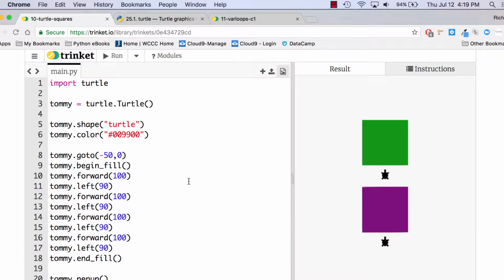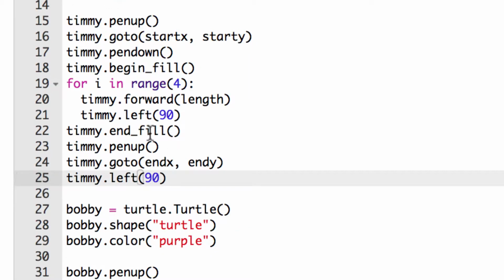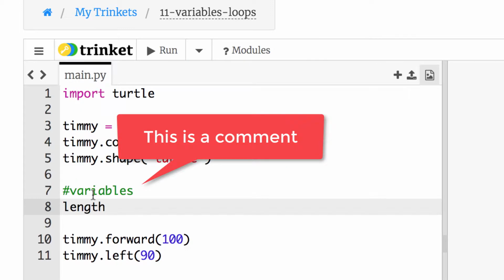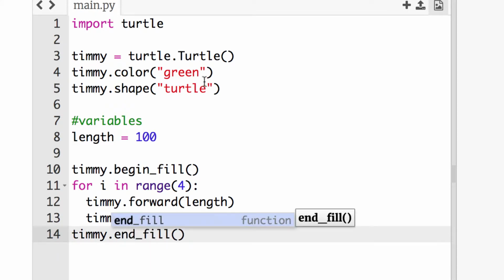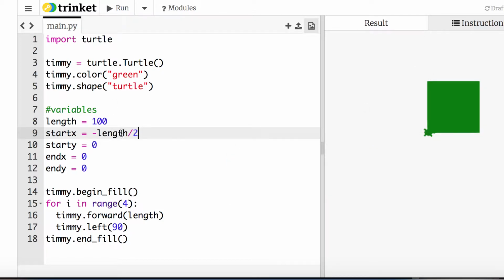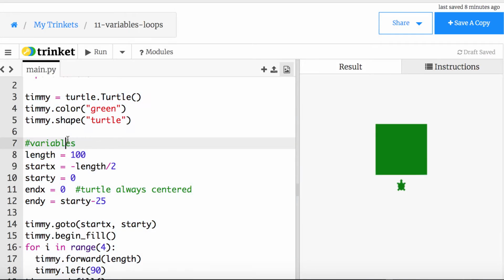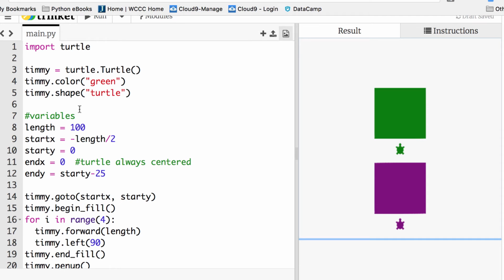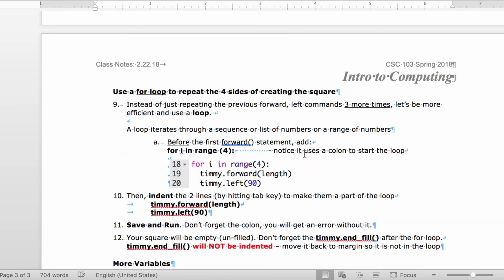csc103-turtle-variables-loops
Covers using variables and a for loop to make the creation of turtle squares more efficient with less code.